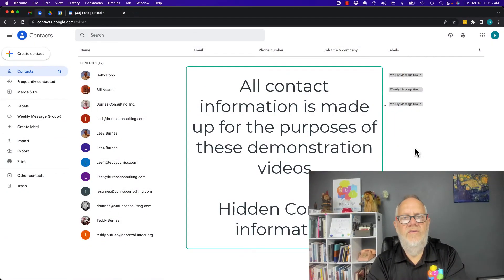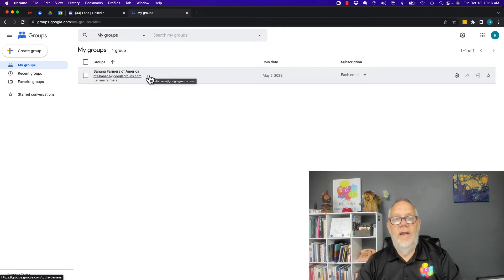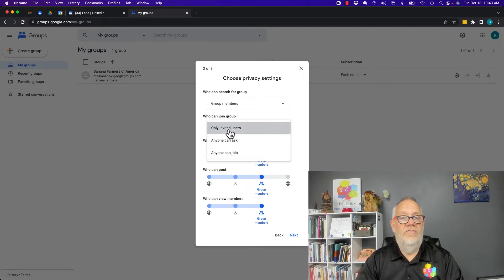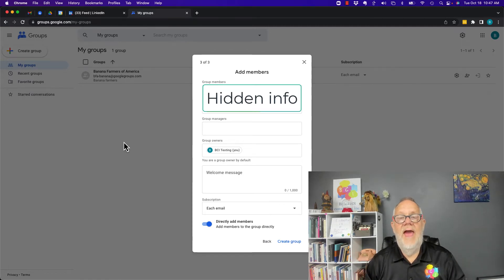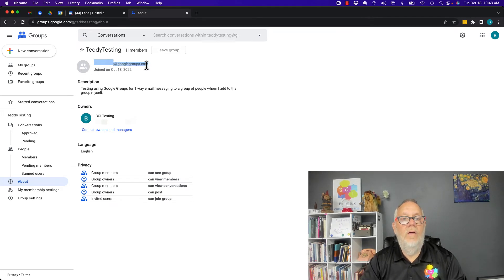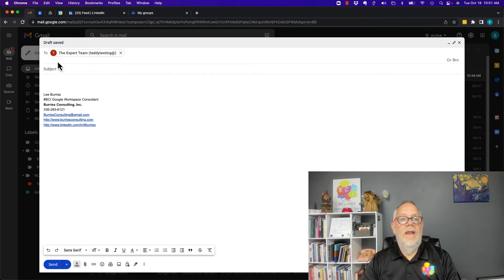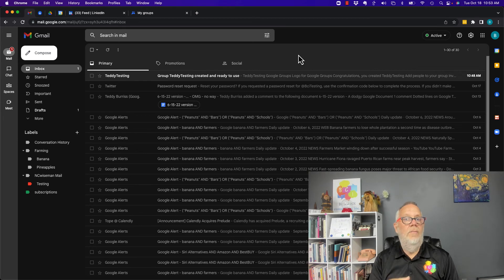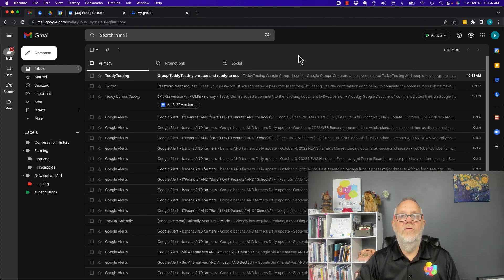The basics of Using Google Groups in Gmail or Google Workspace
I demonstrate only the basics of setting up a Google Group for the purposes of 1-way email messaging.

The contact in this video is made up only for the purposes of this demonstration.